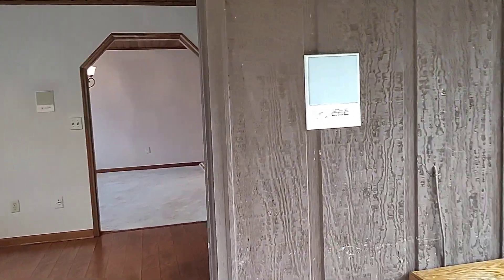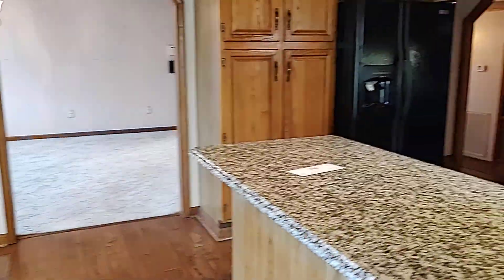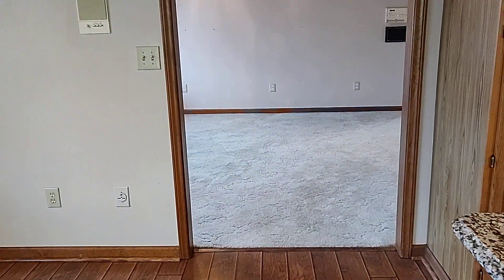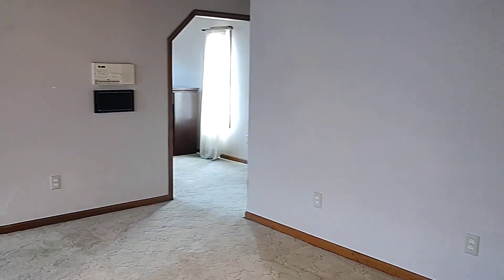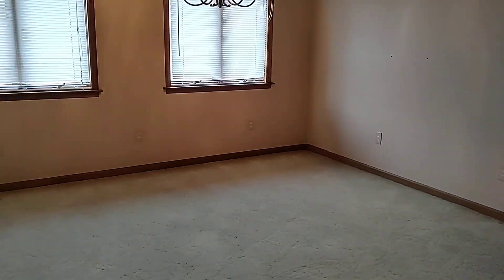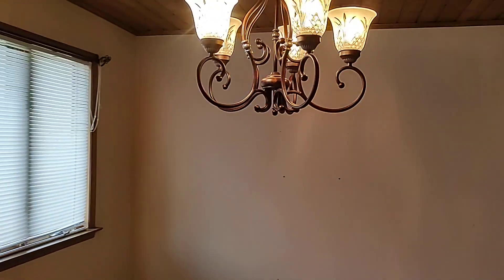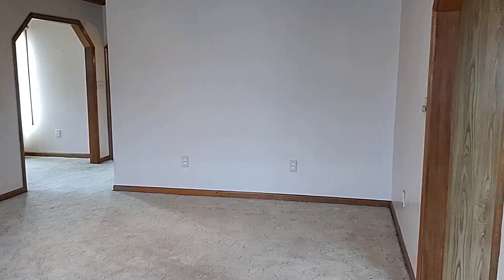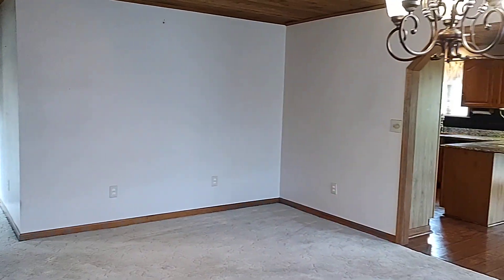Tina Haun, REALTOR® - eXp Realty, LLC